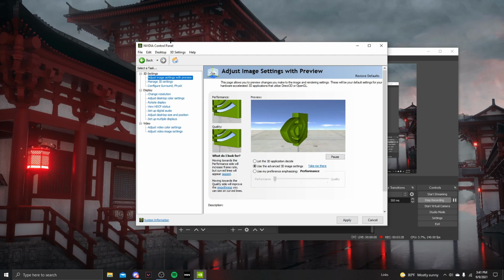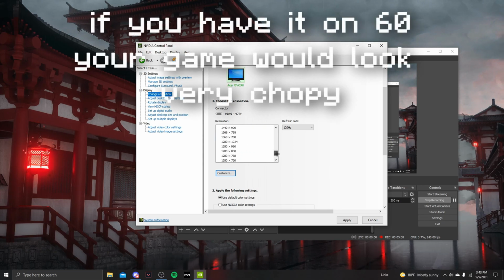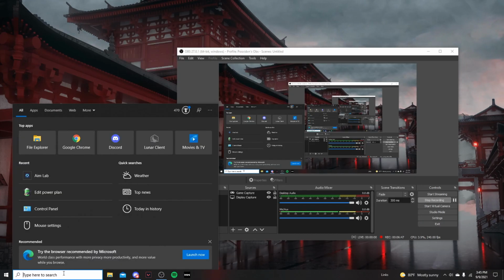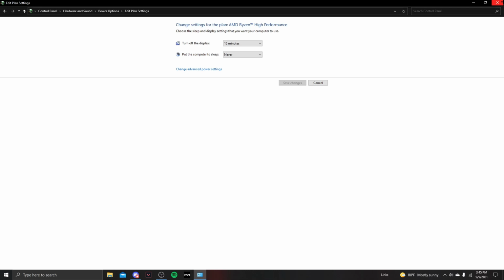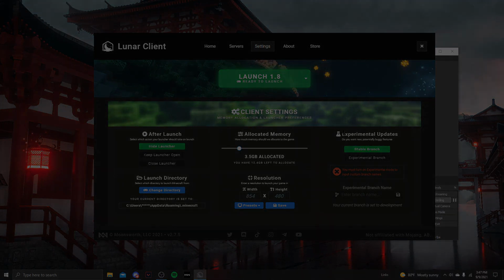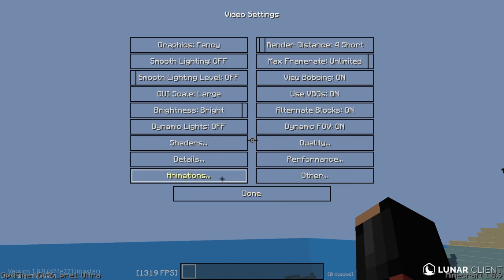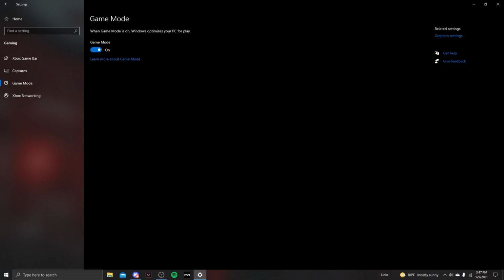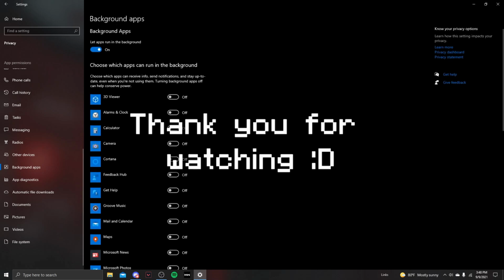How To INCREASE YOUR FPS IN MINECRAFT! Best Fps Boost Guide 2021!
I will show you how to increase fps in Minecraft with these tips, I'll give the best Minecraft in-game settings + Lunar settings. I will also give Optimizations and some secret windows optimizations many people don't know that can be affecting there performance!

Chapters:
0:00 - Intro
0:09 - Optimizations
3:43 - Minecraft settings + lunar settings
5:18 - Before fps Boost
5:20 - After Fps Boost
5:24 - Settings for Even Better performance
6:23 - Outro

Setup-
Keyboard: Razer huntsman mini
Mouse: Glorious model o wirless
Monitor: Acer XFA240 120hz
Microphone: Fifine t669

🖥️Specs-
Cpu: Ryzen 5 3600
Gpu: Nvidia 2060
Ram: 16bg of ram

Video Info-
Recorded in Obs
Edited In Vegas pro
Thumbnail In photoshop

Go follow me there!